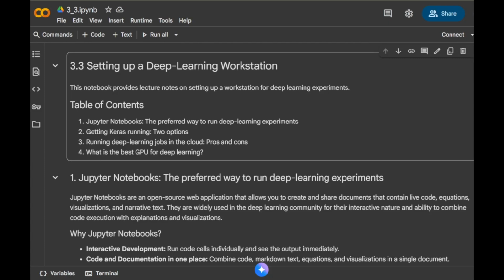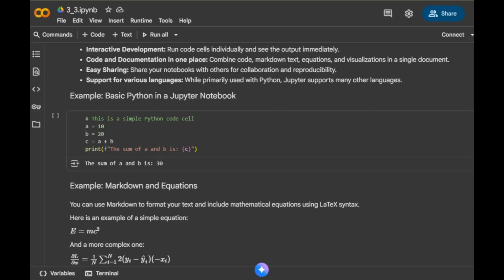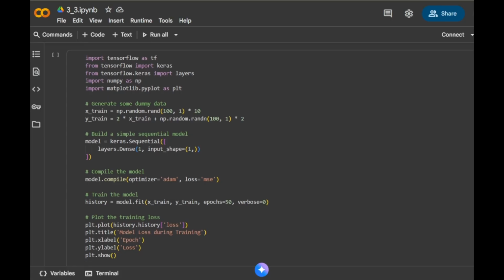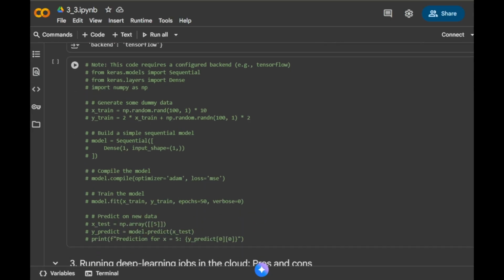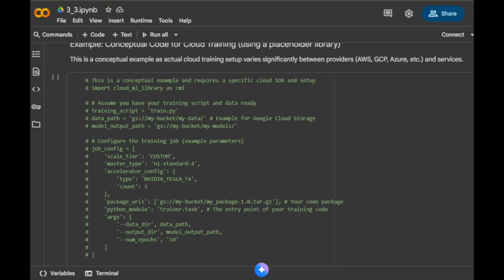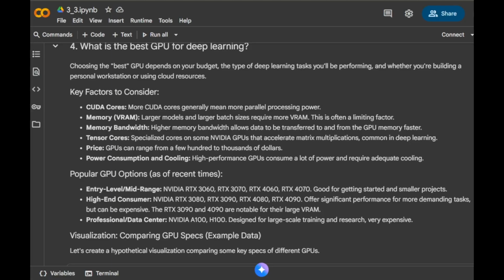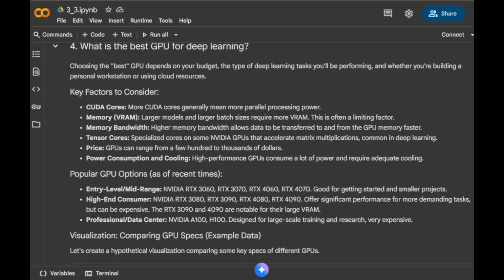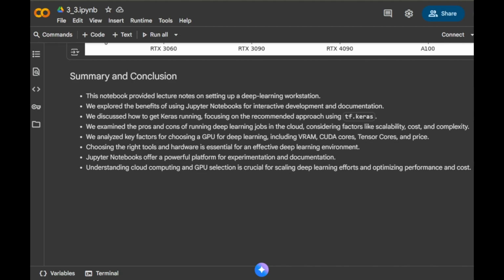3.3 Setting up a deep-learning workstation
■ Jupyter notebooks: the preferred way to run deep-learning experiments
■ Getting Keras running : two options
■ Running deep-learning jobs in the cloud: pros and cons
■ What is the best GPU for deep learning?